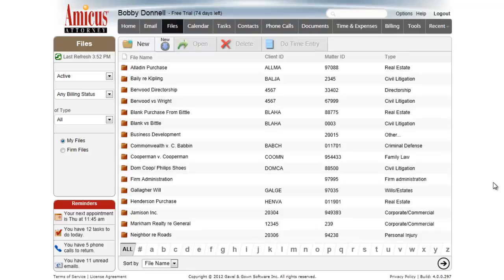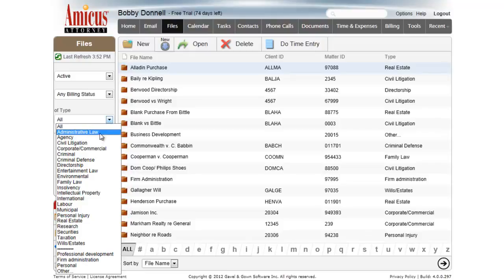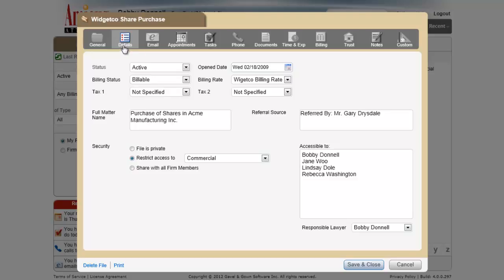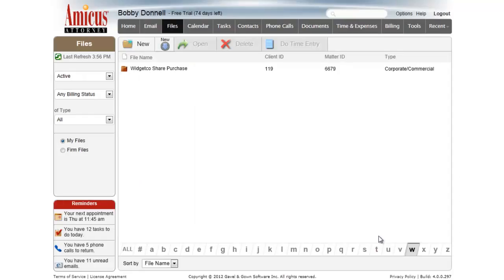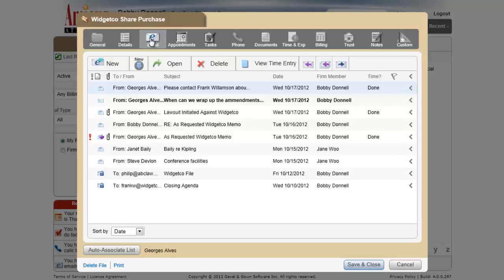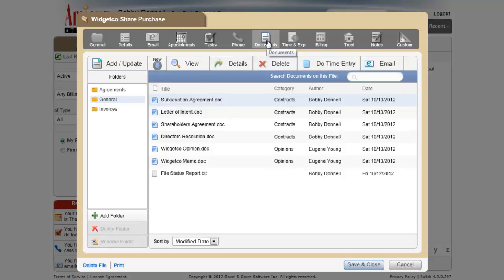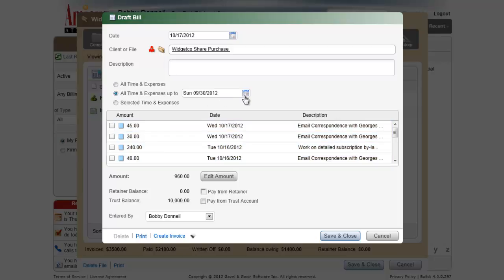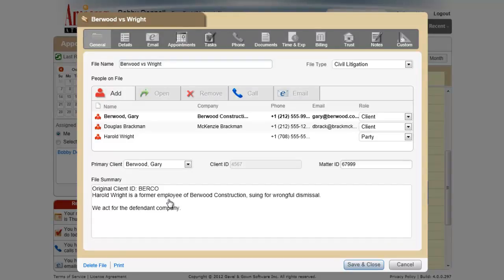Amicus Attorney’s Videos: Amicus Cloud - Files